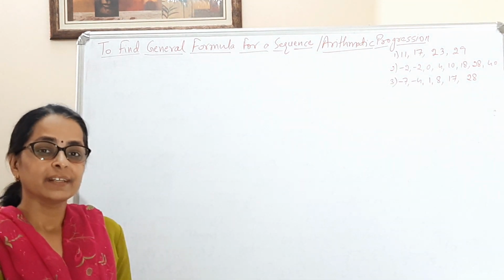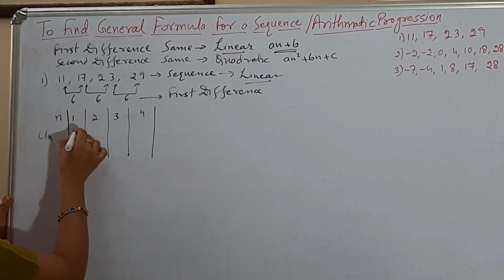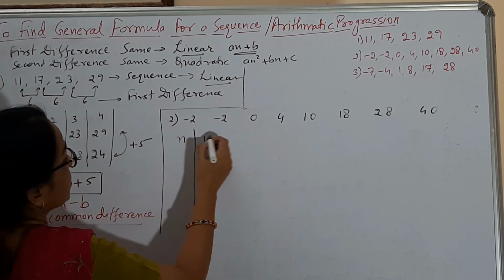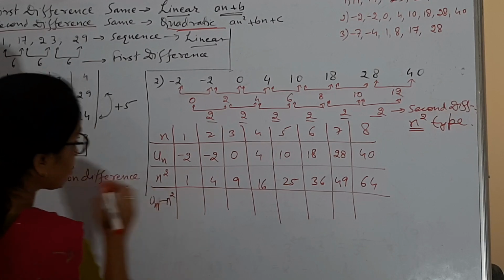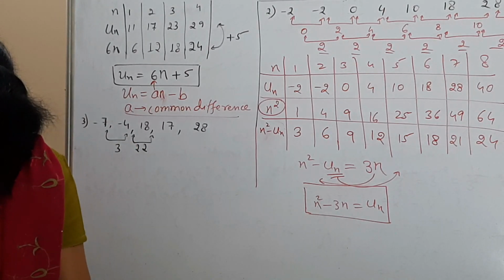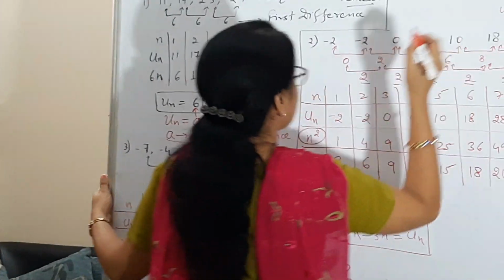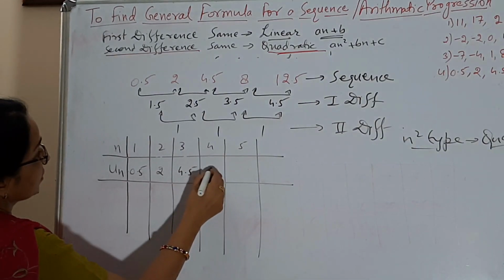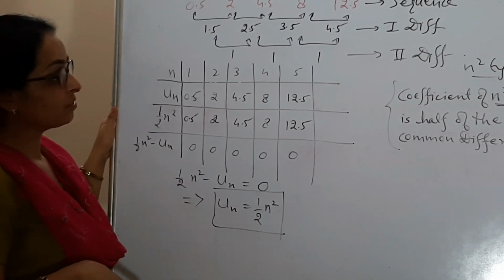Tutorial - General Formula For a Sequence/Arithmatic Progression | Disha Academy E-Learning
Tutorial - General Formula For a Sequence/Arithmetic Progression | Disha Academy E-Learning

Happy Learning.